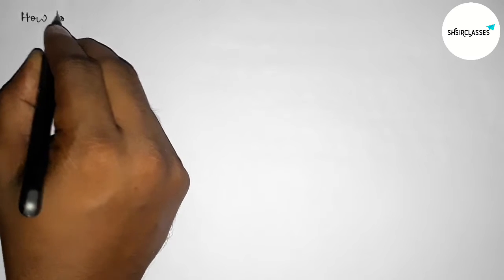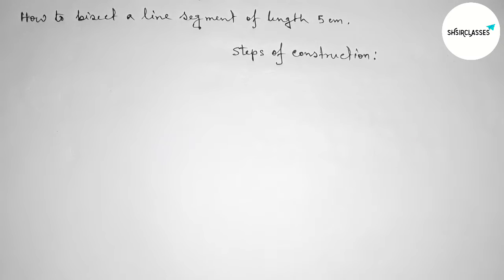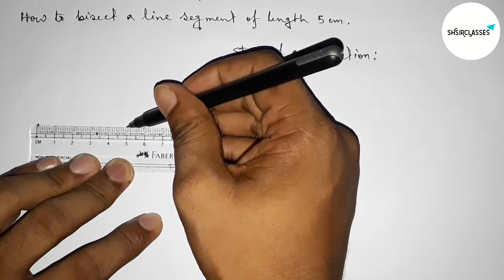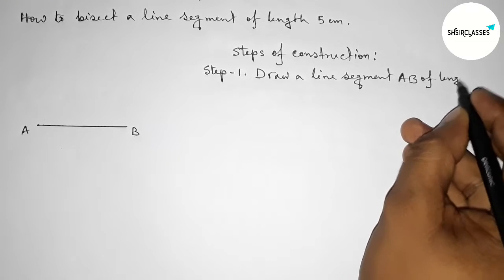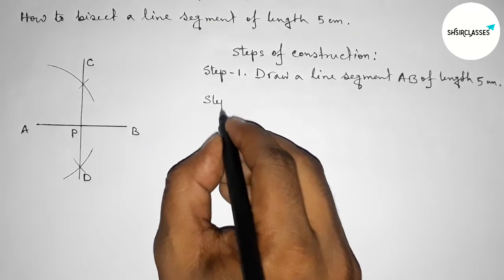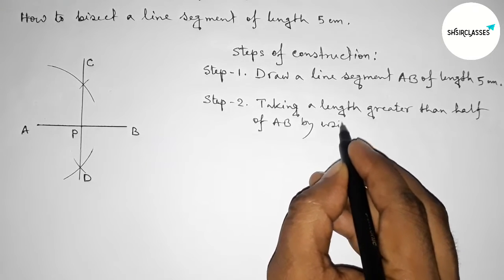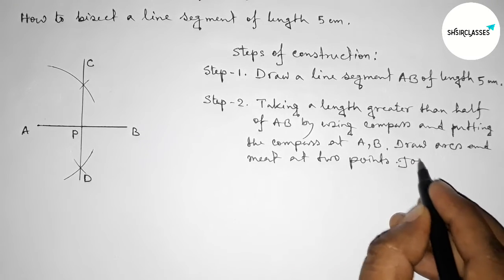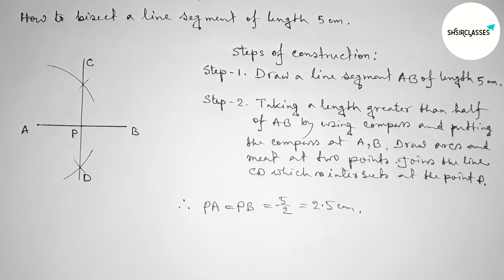How to bisect a line segment of length 5cm. shsirclasses.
In Easy Way how to bisect a line segment of length 5cm. shsirclasses. Geometrical Construction.